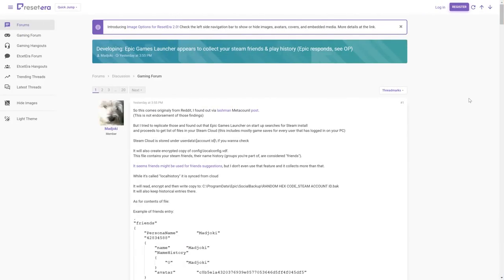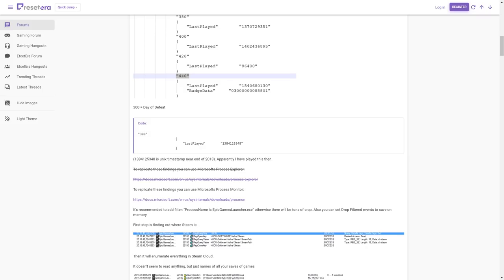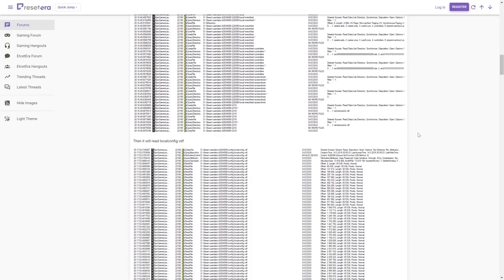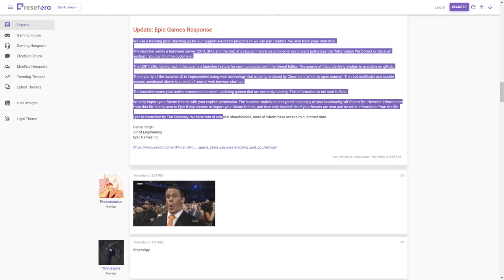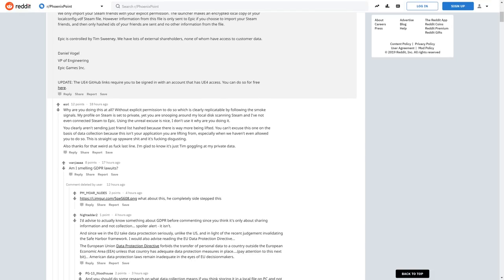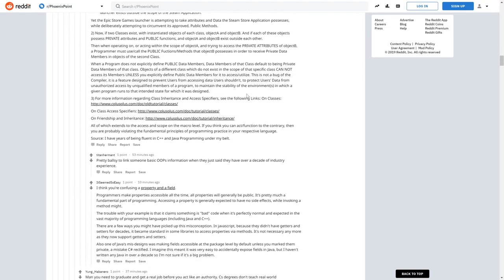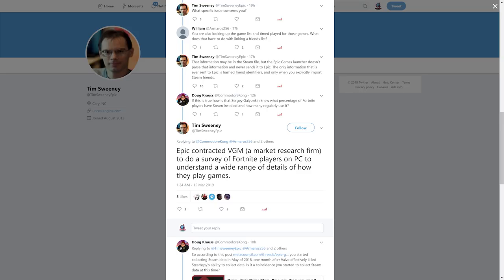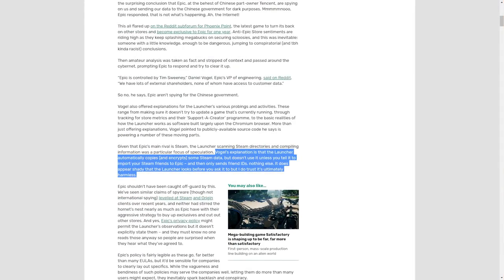Epic Games Launcher is Gathering & Checking Data it Shouldn't Be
Enter the Nintendo Switch Super Smash Bros.